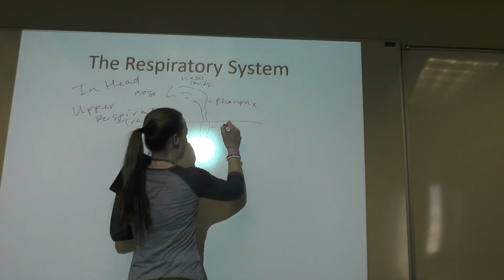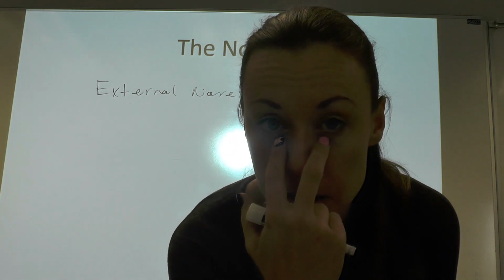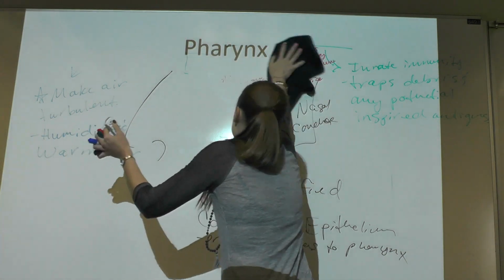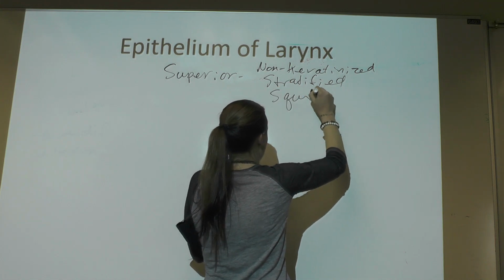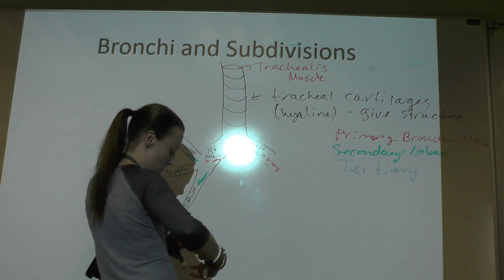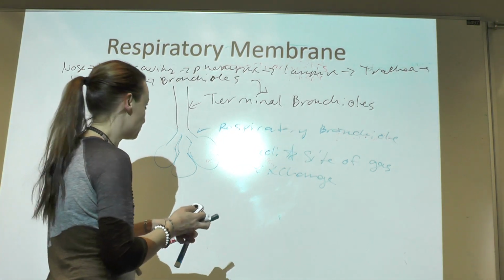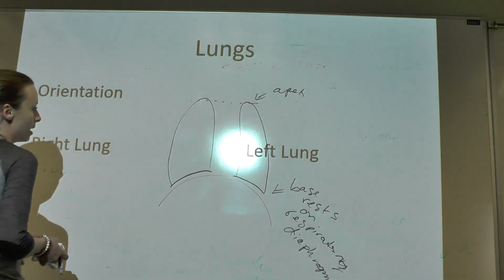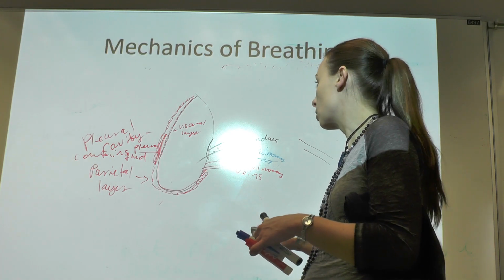CVC: Respiratory System 1 - Anatomy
This lecture gives an introduction to respiratory anatomy. This is intended for second semester, college level, anatomy and physiology students.